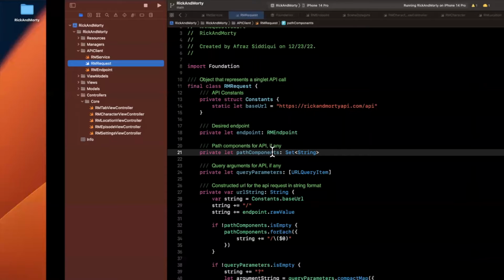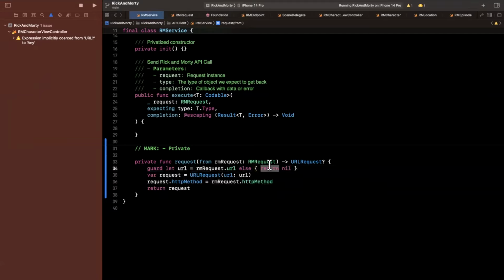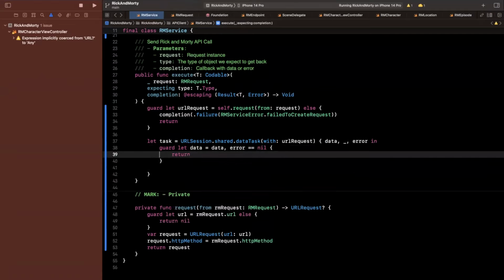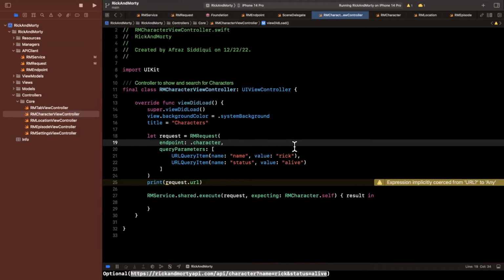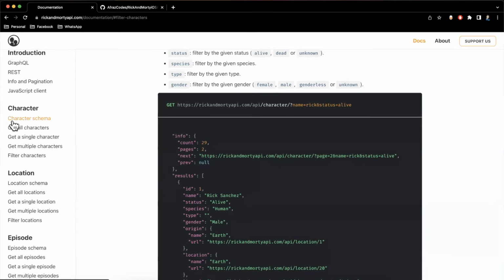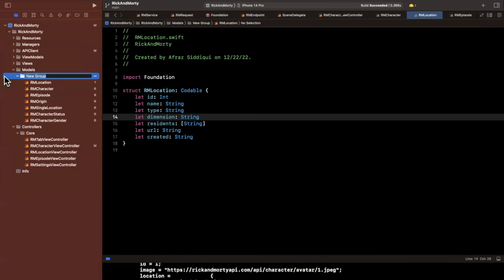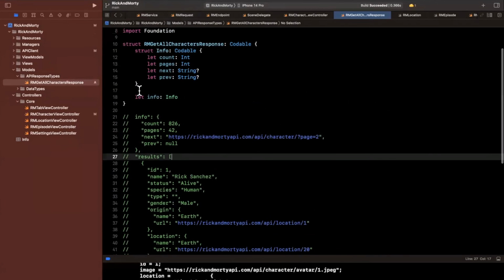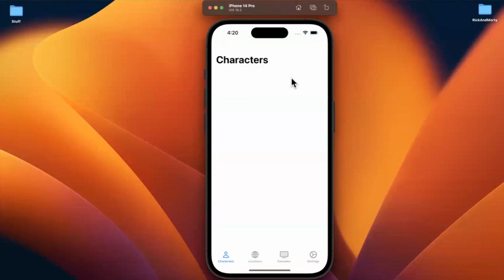Build FULL iOS App in Swift: Part 5 (Rick & Morty | 2023) – API Call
In this video we'll continue with our app series. Specifically, we will focus on decoding JSON that we get back from making our first API call to get rick and morty data. We will talk through error handling and how to verify the API call works.